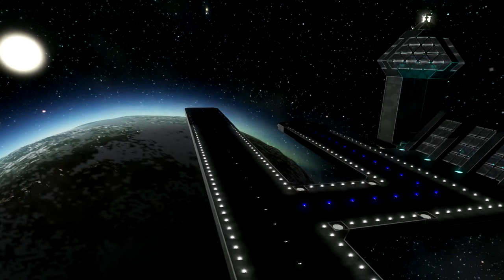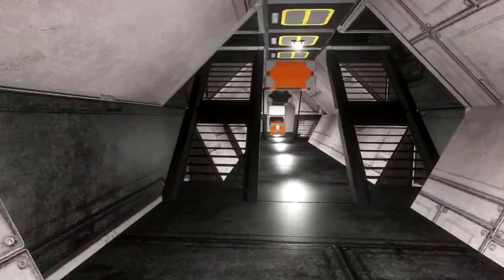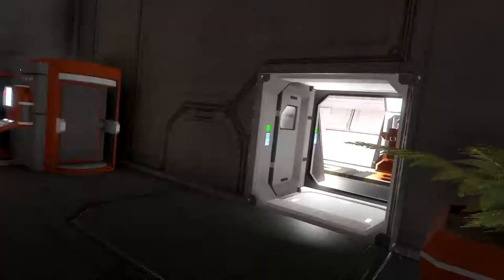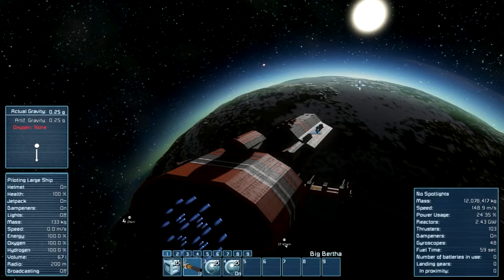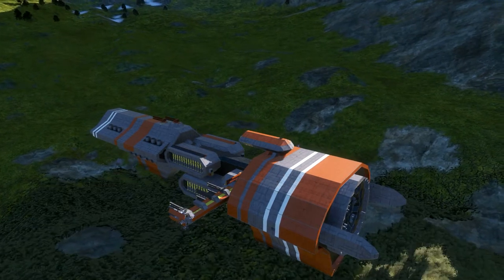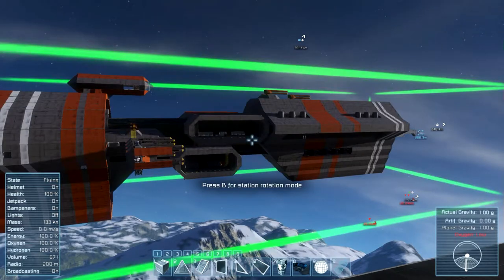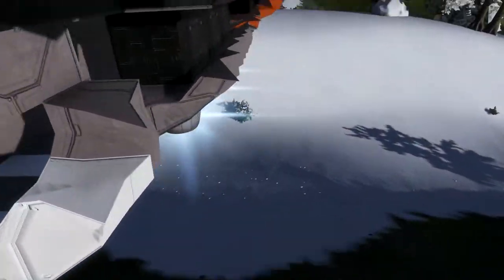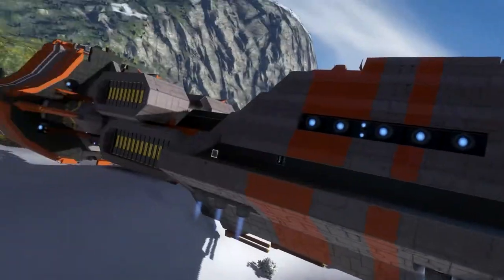FED Dreadnought Review and Crash! Space Engineers Part 1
In this game Series I will crash some Spaceships in two different ways. First I will crash them by flying directly on the planet and the second one is I let them fall of an mountain. I will also show you the ship inside and the functions.

The ship was created by jebo14.